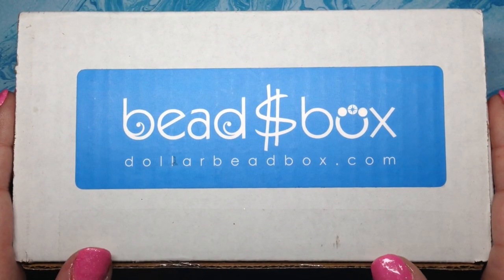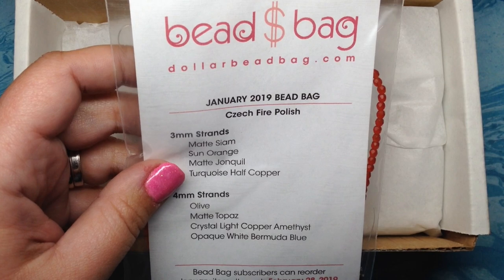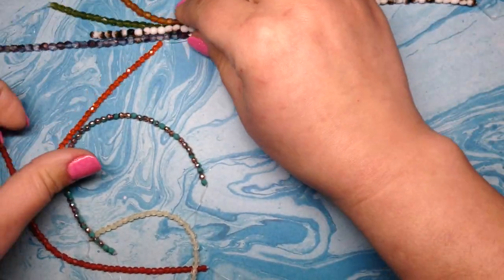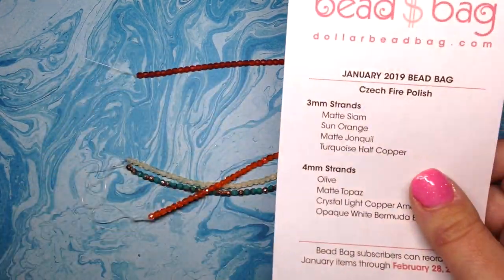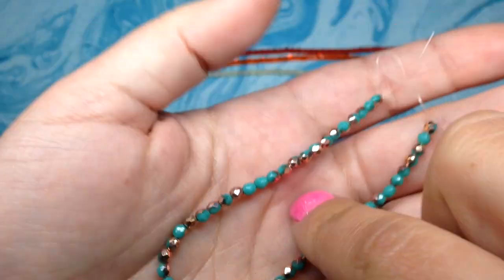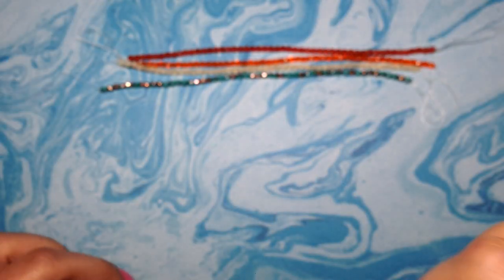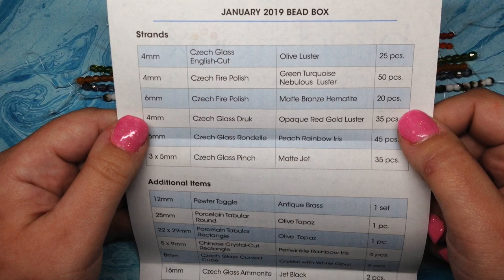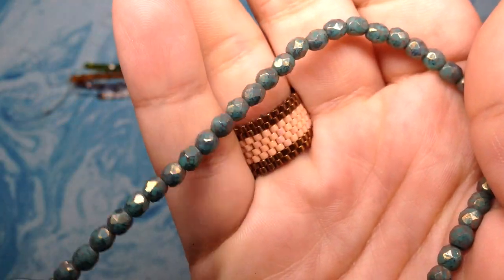Dollar Bead Box DIY Jewelry Making Subscription | Jan. 2019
You may think of this subscription as a sampler of the types of things that may be found in their online beading store. With a monthly sub, you also gain access to their full shop of jewelry making products; many of which are only $1 each. Please see below for my playlists of monthly bead box and bag unboxings, and videos where I share products I have picked up from their online store.

* I was sent this box at no monetary cost, in exchange for my honest review video. The thoughts/opinions I have expressed are 100% my own.

Updated:
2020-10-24